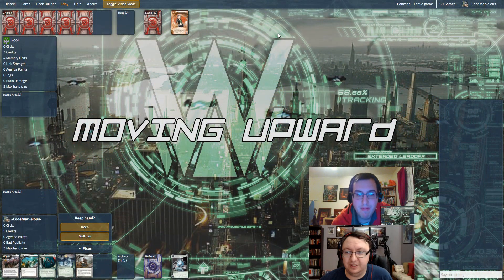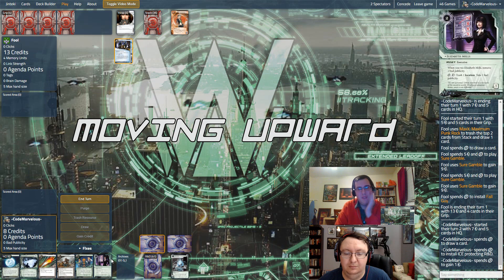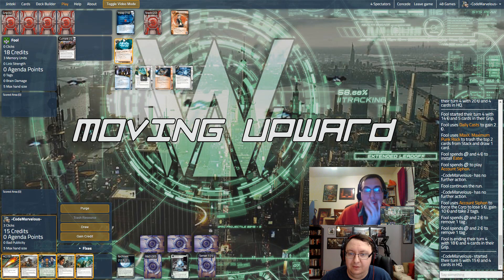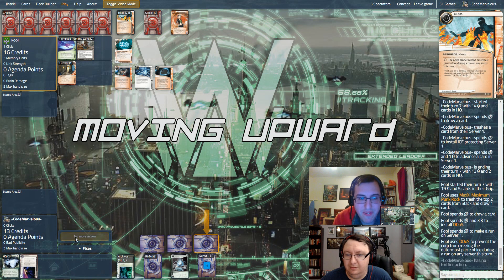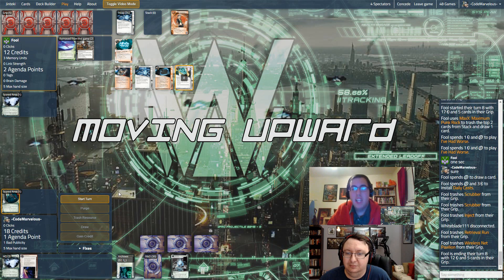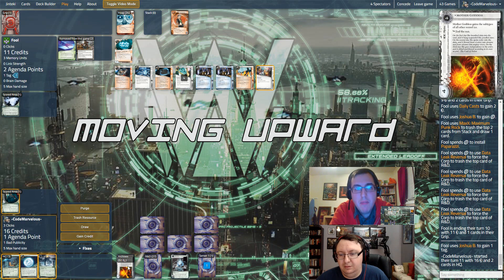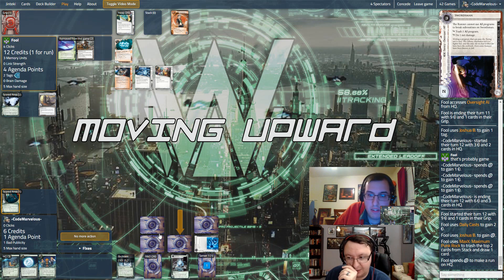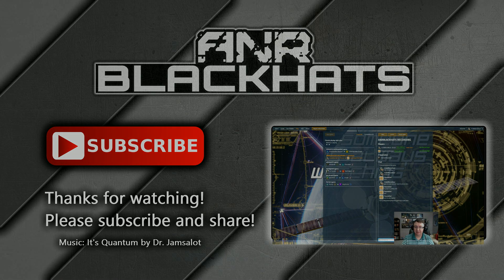Test Run - Ep 49 - Silver Sun with Ian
Come on down to the silver bullet factory and shoot a runner or two.

Ian, local meta mate and winner of our most recent SC stops by to go over his unorthodox Blue sun list.

Always Be Running!